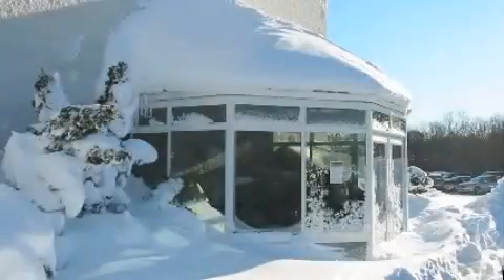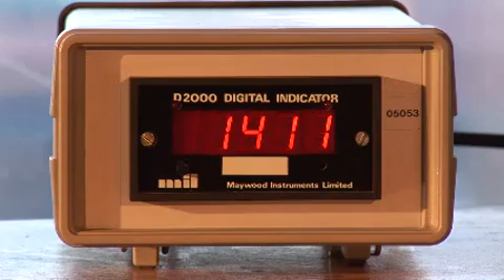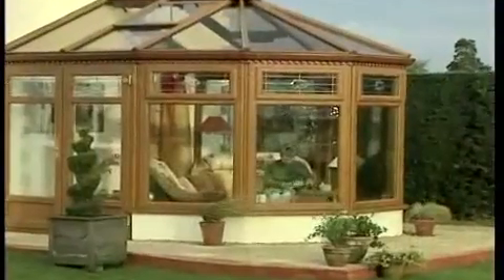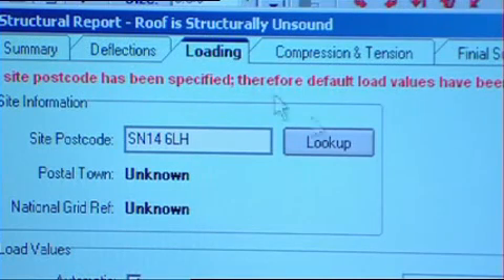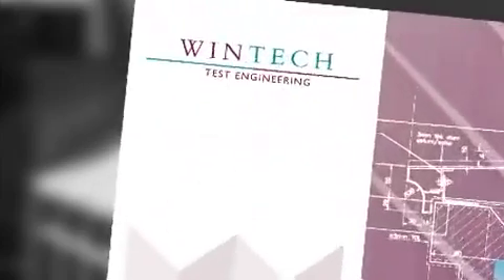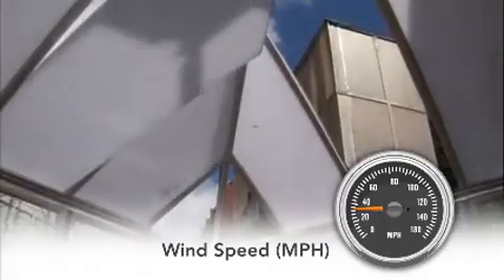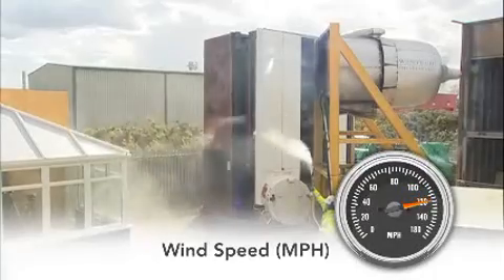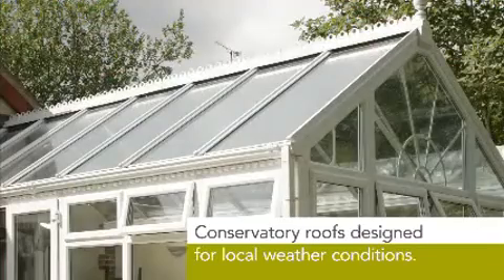Anglian Windows Conservatory Roof put to the Test with Jet Engine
British Standard BS6399 test on an Anglian Home Improvements' Conservatory Roof - it involves using a jet engine!